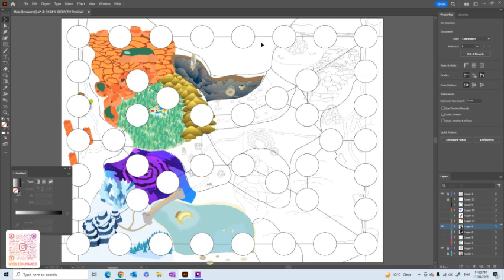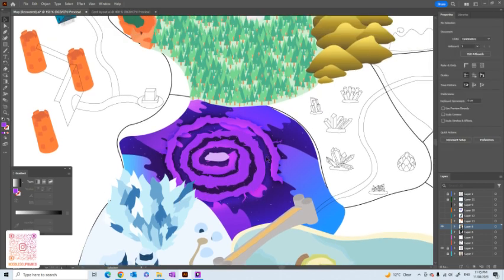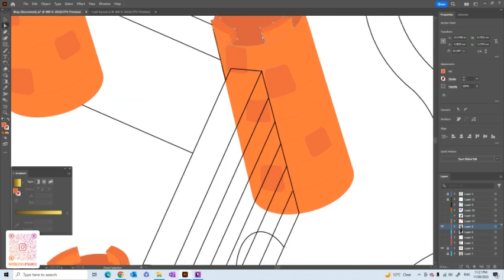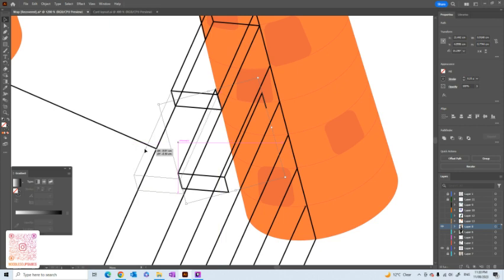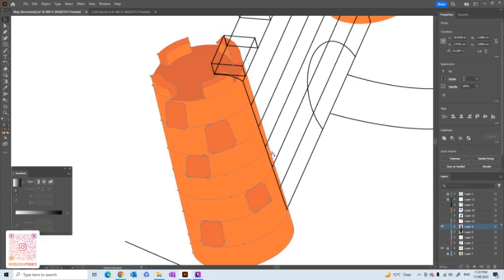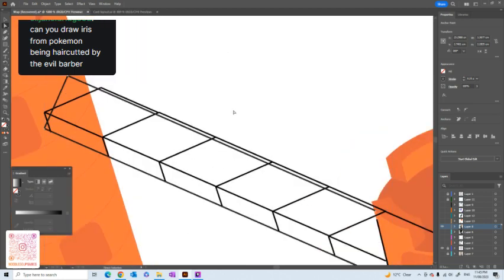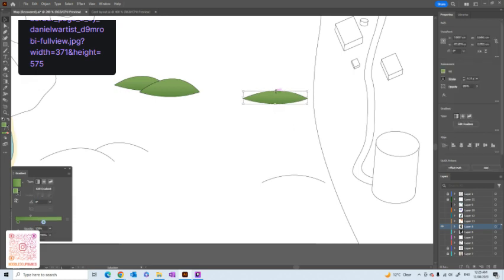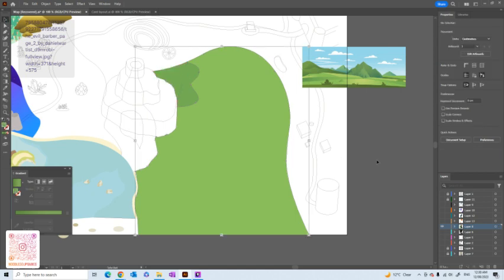First Stream!!! Working on the game map for our upcoming tabletop game